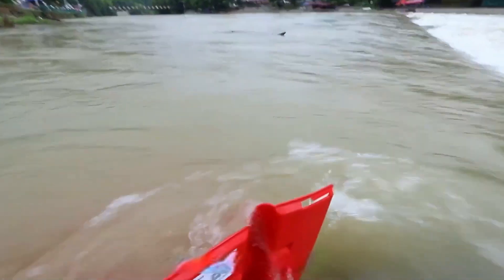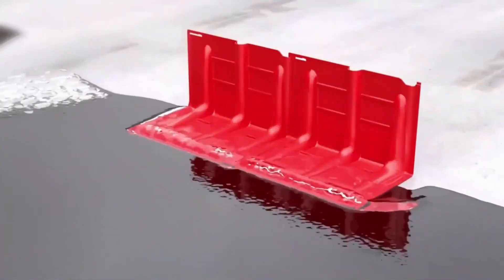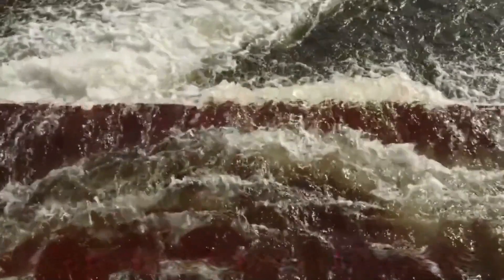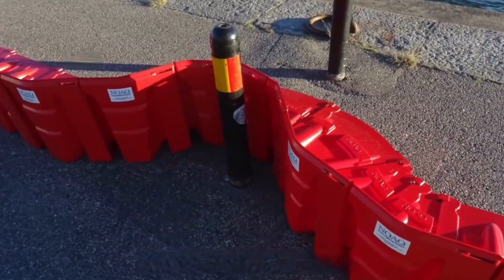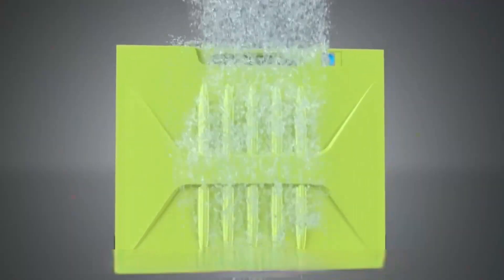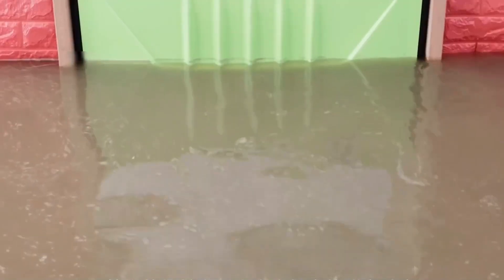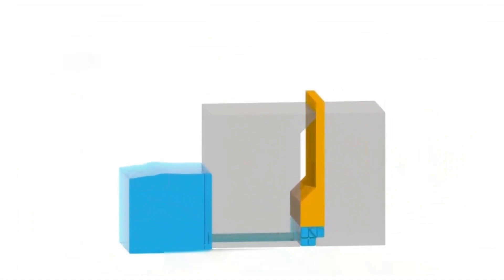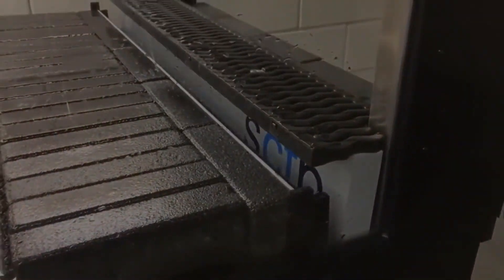A plastic sheet to hold back floodwaters？